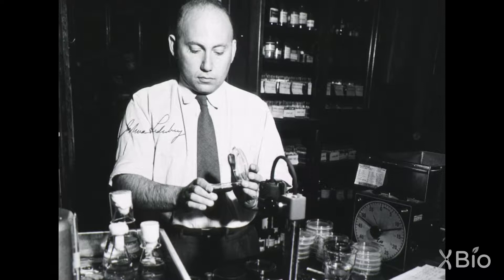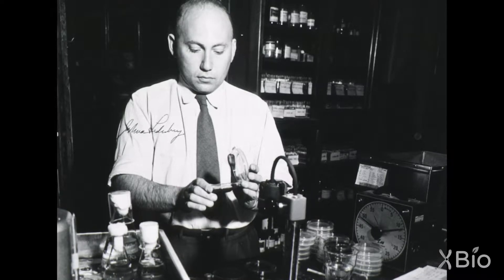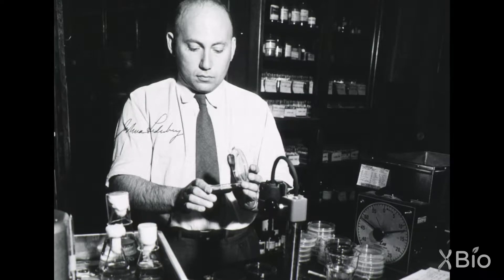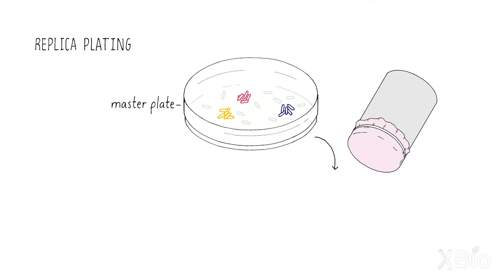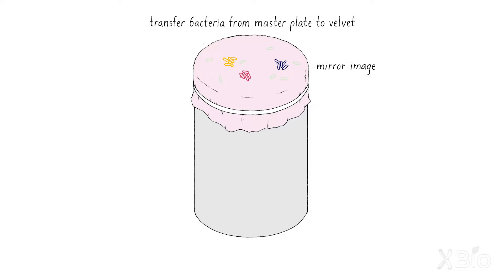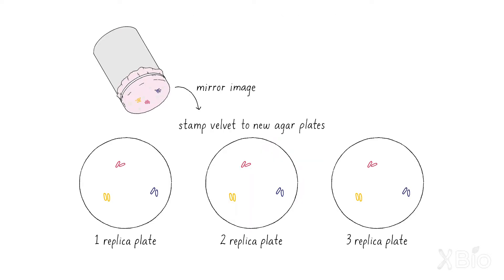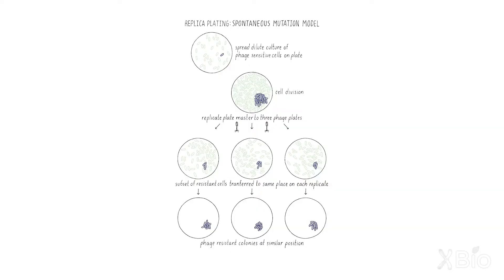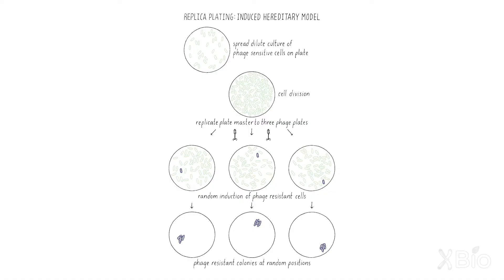The Ledergberg Replica Plating Experiment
Joshua Lederberg developed a "printing press" for bacteria called replica plating and he used it to distinguish between two models for evolution.